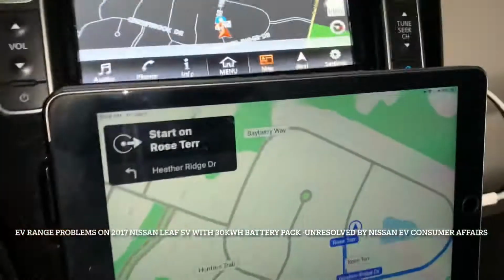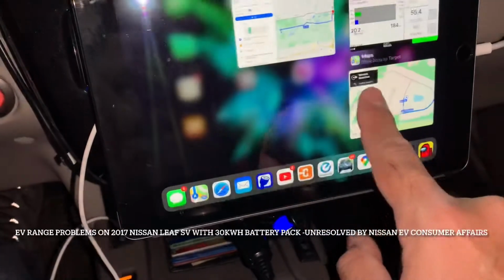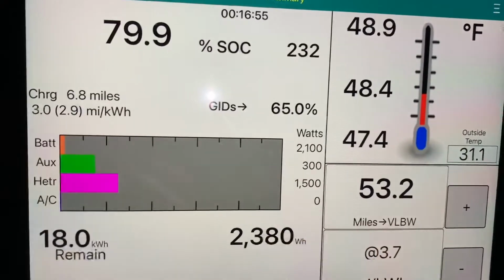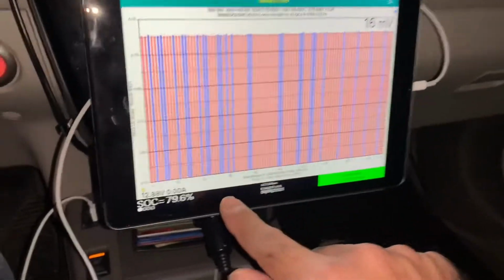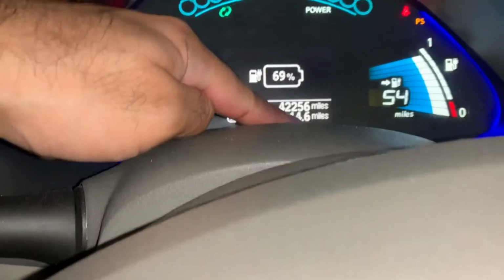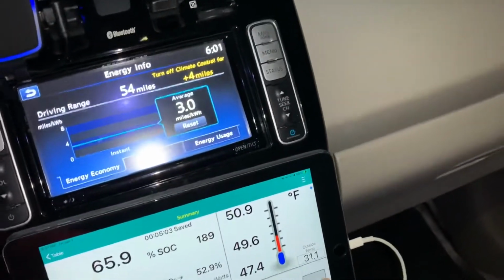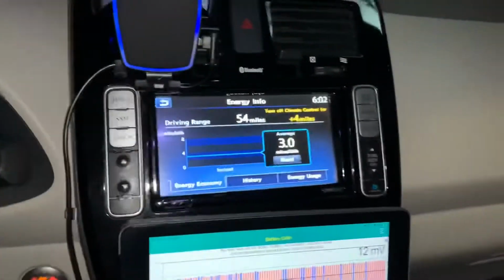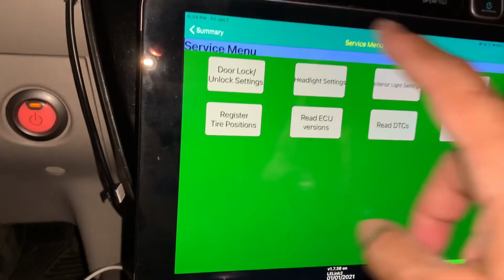EV Range Problems on 2017 Nissan Leaf SV with 30kWh battery